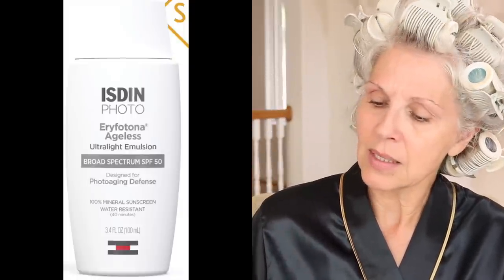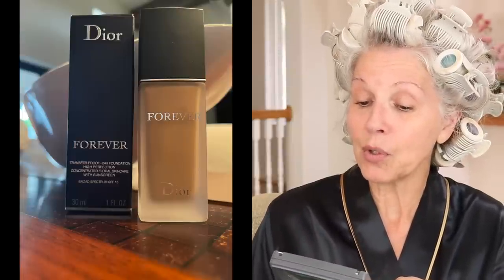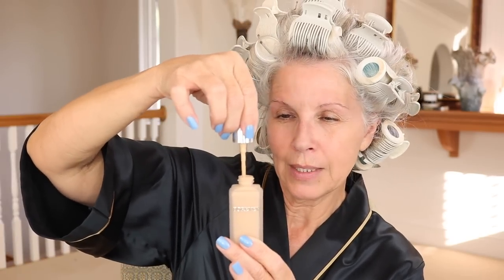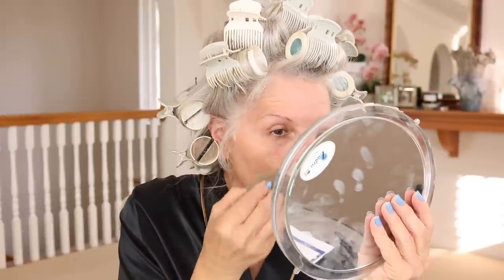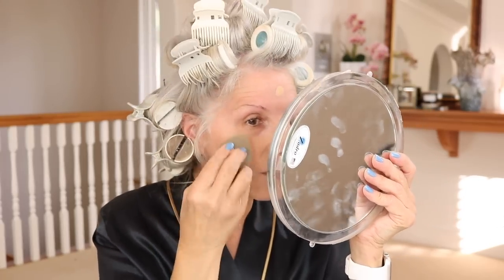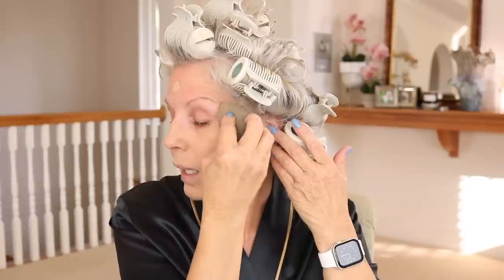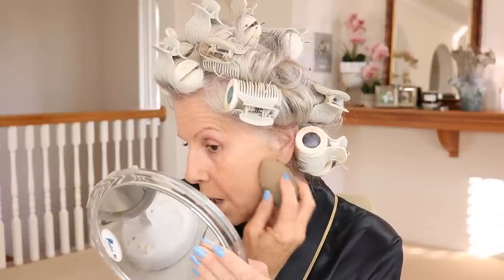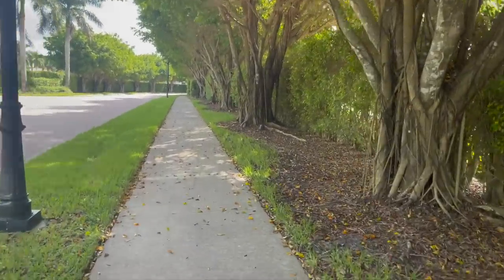FOUNDATION | 2 DOGS | MIDNIGHT BLUE | WALK THIS WAY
I'm a little late...my computer is acting up and my skin was acting up yesterday..better late than never my friends...Hope you enjoy!! The doodles helped me today!! Sorry it is so long...so much to share !!

Sunglasses are OLD from Tom Ford

Colleen Rothschild Black Tourmaline Primer TAMMY20 code
Colleen Rothschild Sponge TAMMY20 code

Isdin Photo Eryfotona Actinica Sunscreen
Truth Treat Omega 6 Cream
Sanitas Brightening Hand Cream
INIKA MASCARA
INIKA EYE SHADOW PALETTE in FLOWERS

GLASS BLOCK

KUR Polish in Tidal
KUR Nail Hardner & Base Coat
KUR Diamond Shine Top Coat